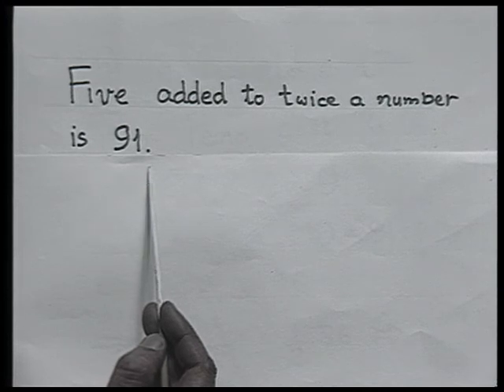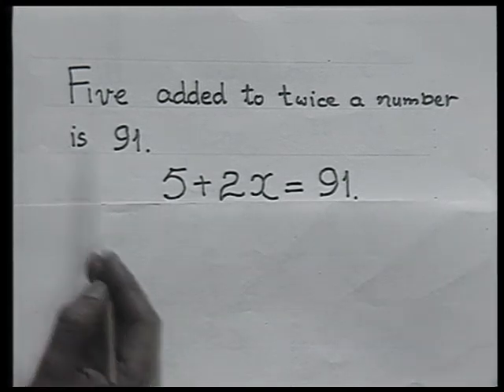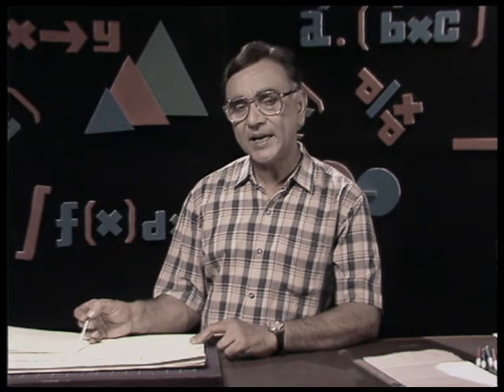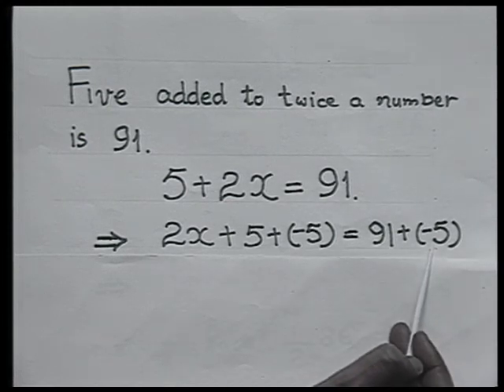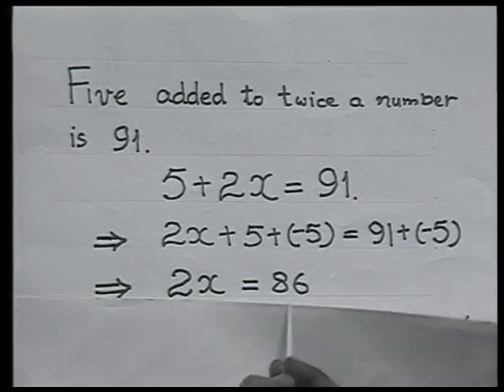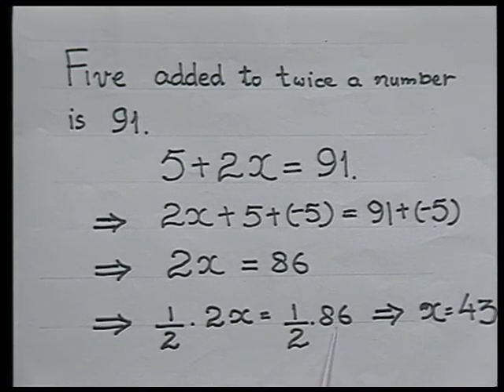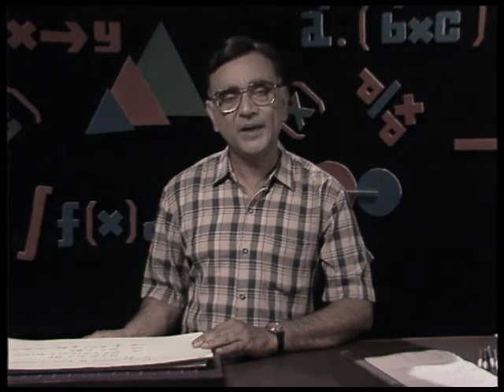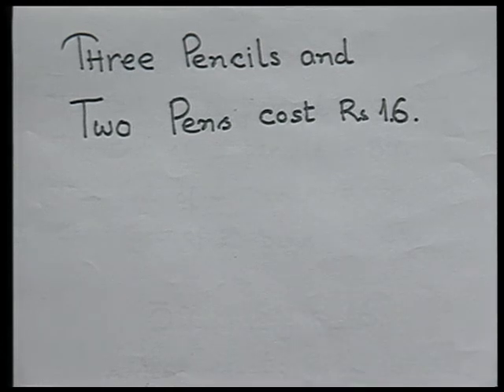SOLUTION OF A SYSTEM OF EQUATION